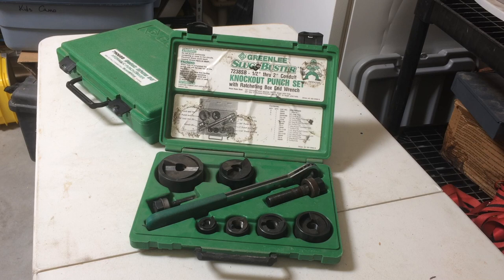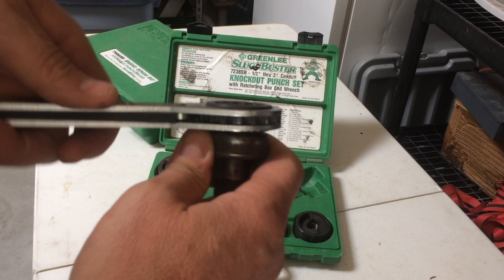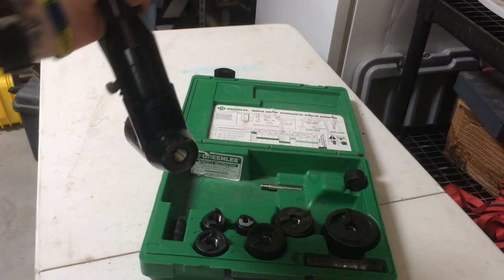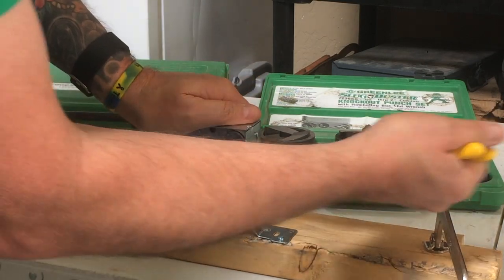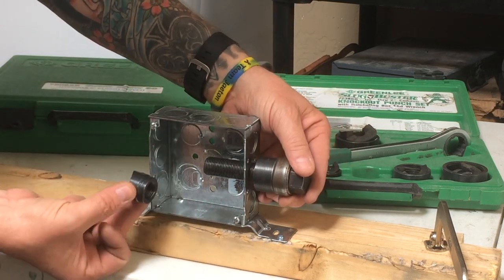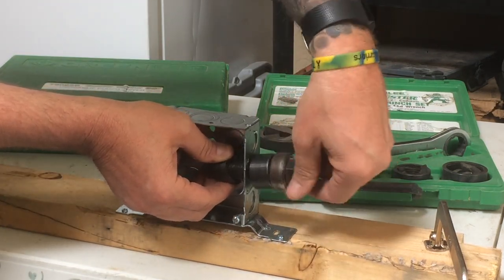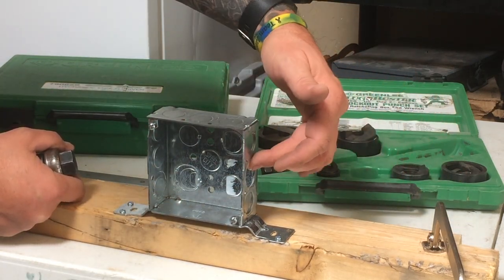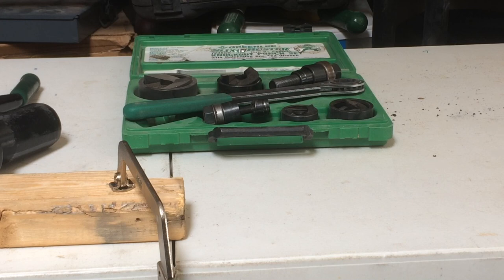How To Use A Slug Buster Knock Out Kit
Have you ever wondered how to use a knockout set. This video will show you how to use two different types of knockout sets and show you what happens when you don't use the set correctly.